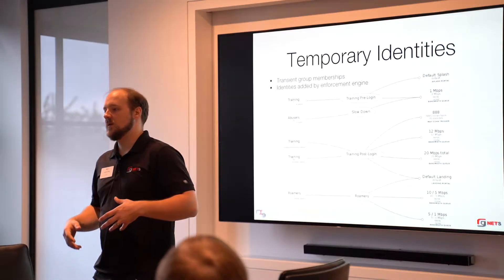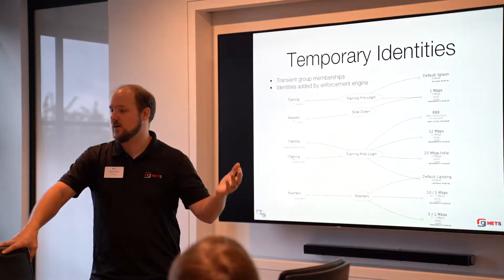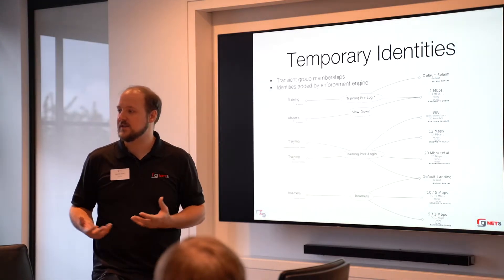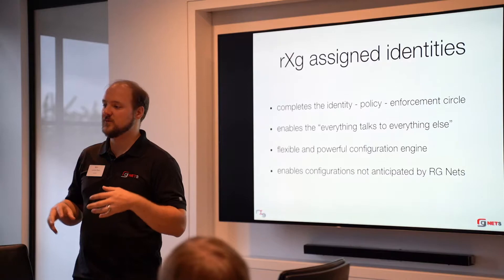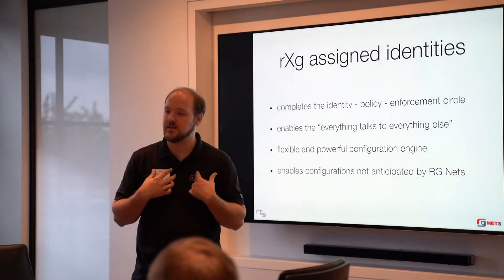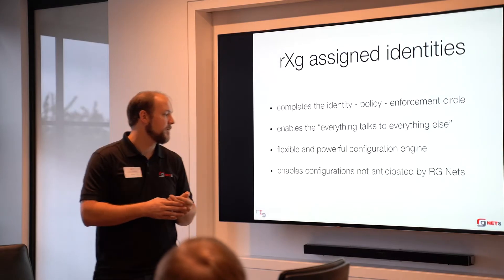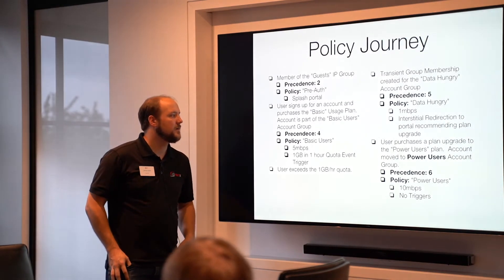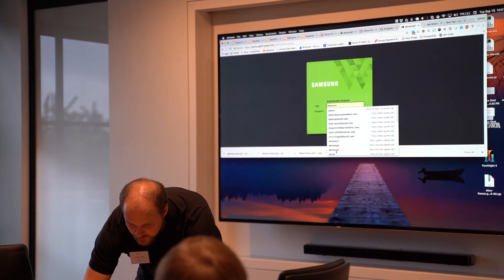02 Temporary Identities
RGNETS training